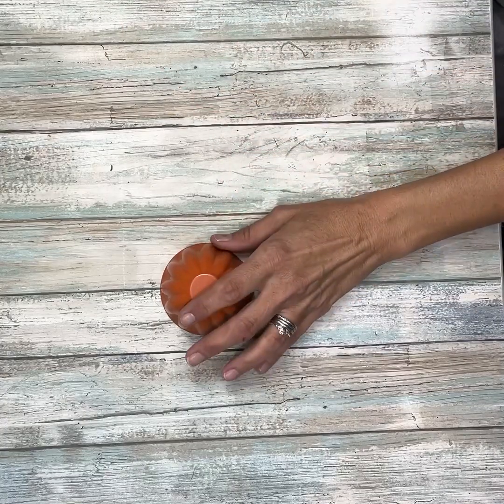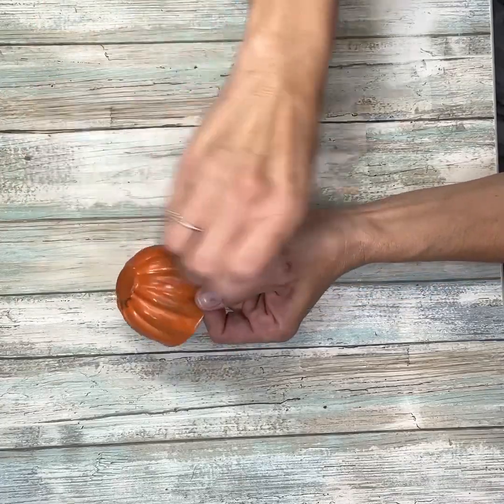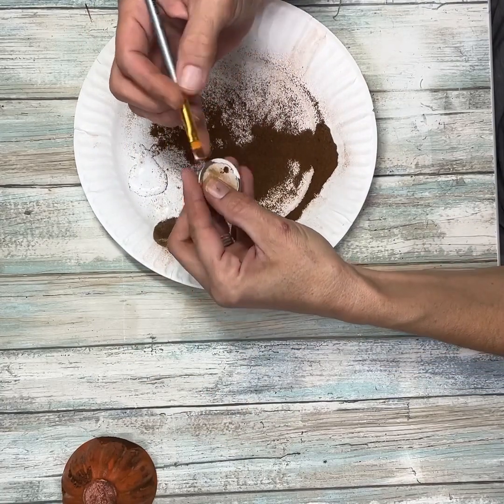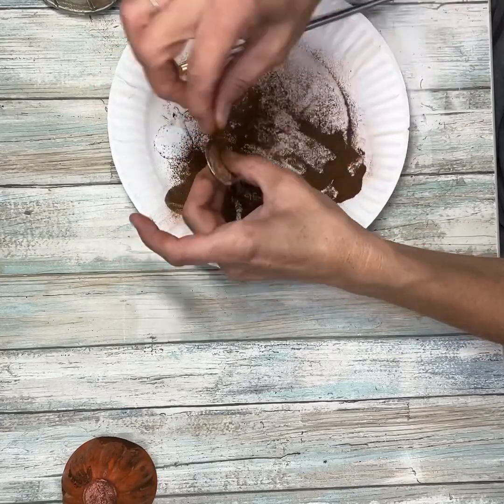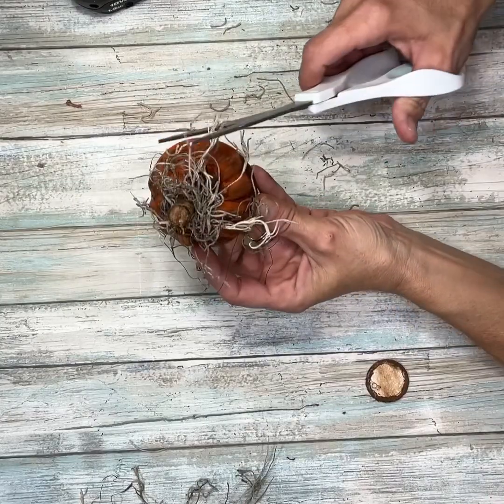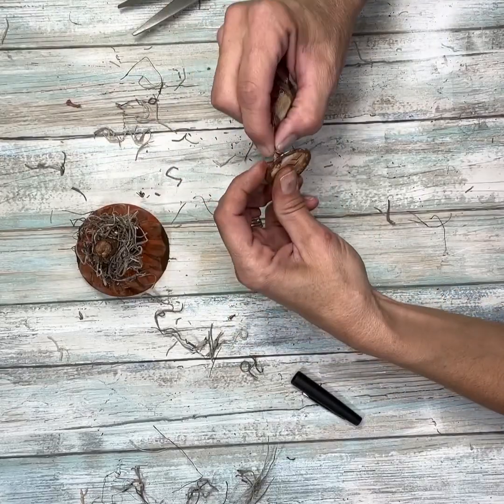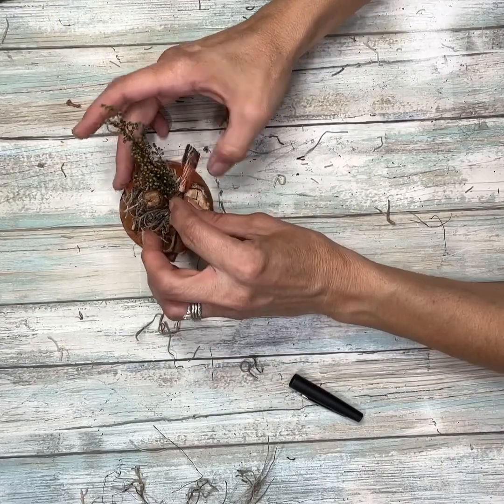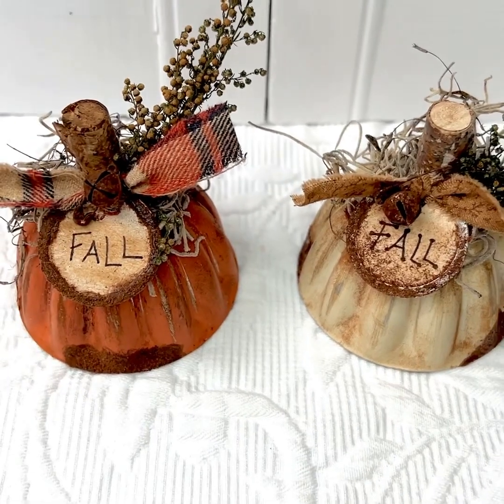DIY Primitive Jello Mold Pumpkins | Primitive Craft | Easy Fall DIY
DIY Primitive Jello Mold Pumpkins